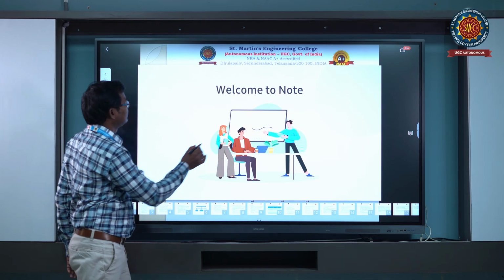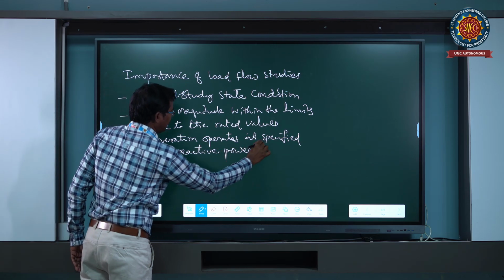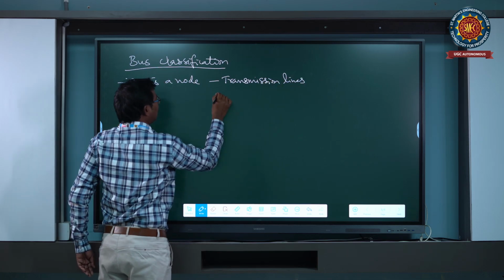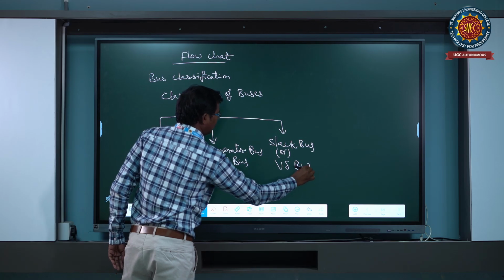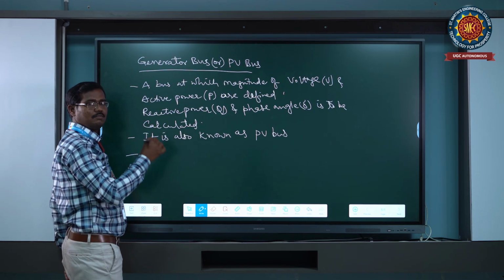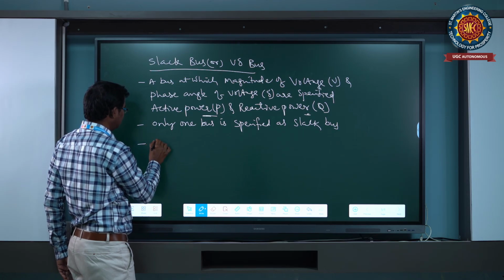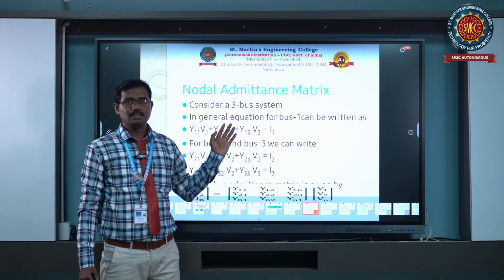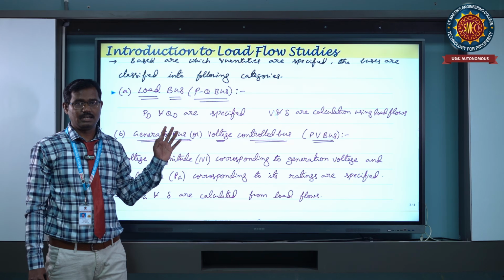Power System Operation and Control | St. Martin's Engineering College